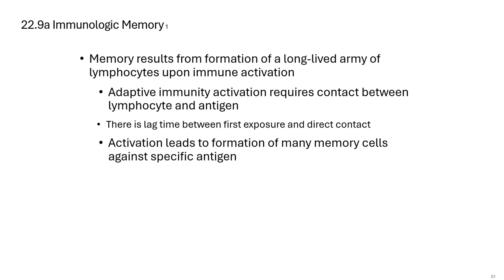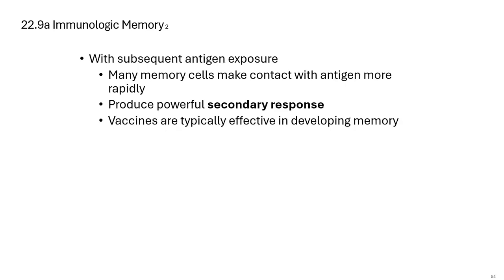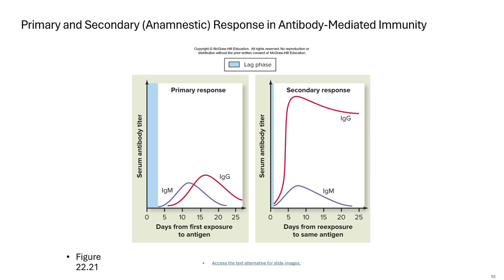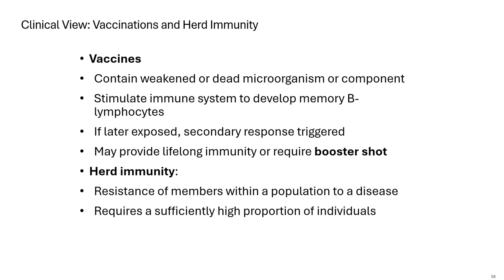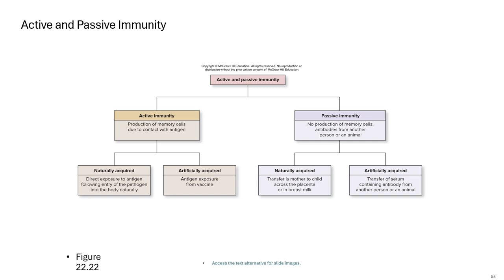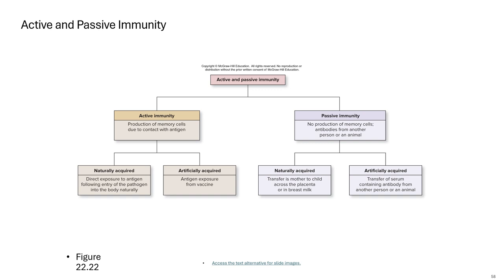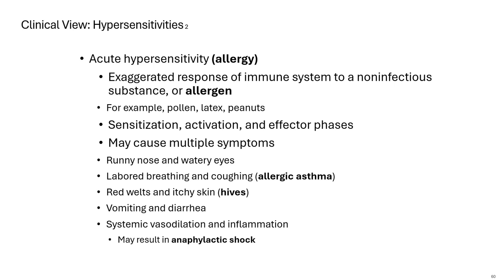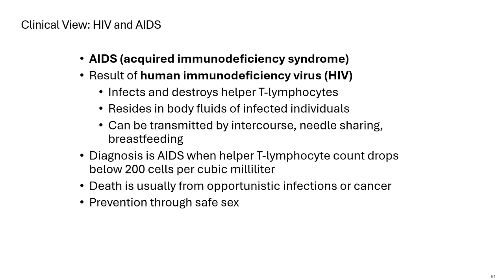Adaptive Immune System | Immunologic Memory & Vaccines | Part 6